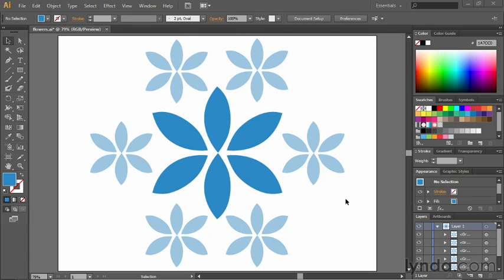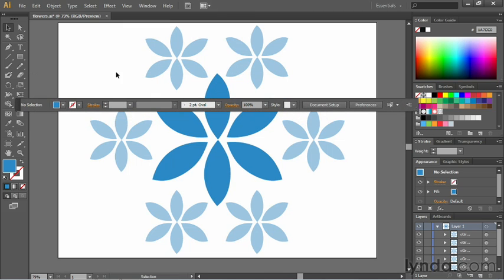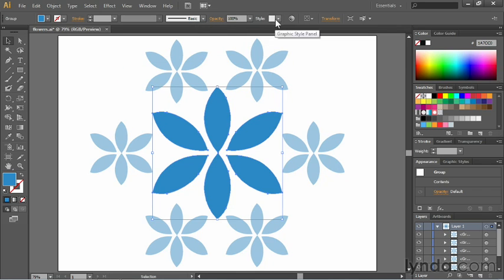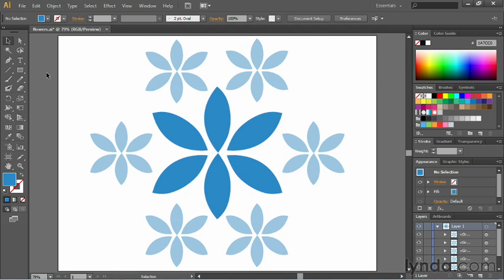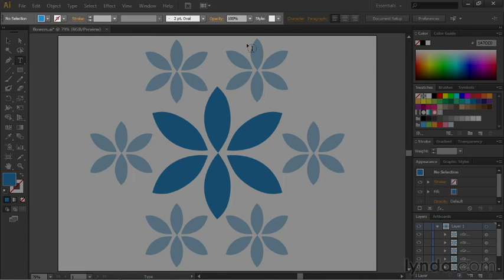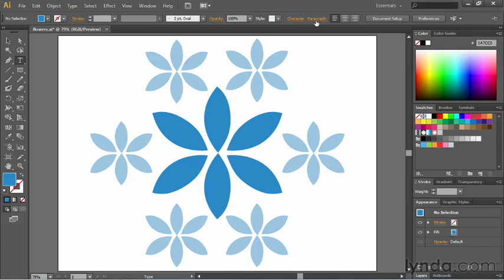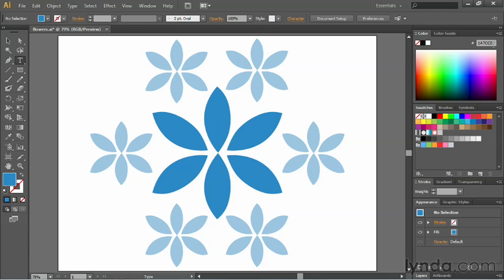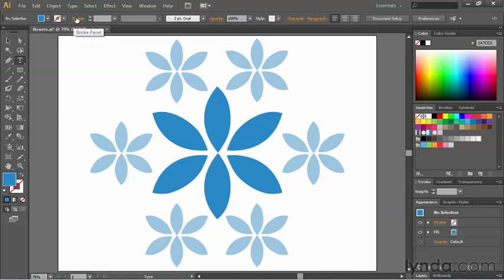01 05 Working with the Control panel